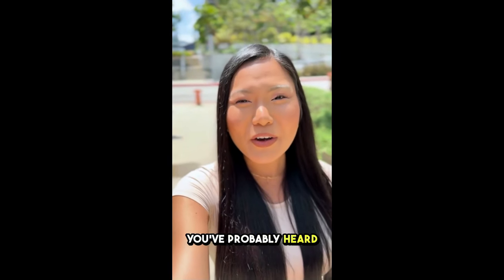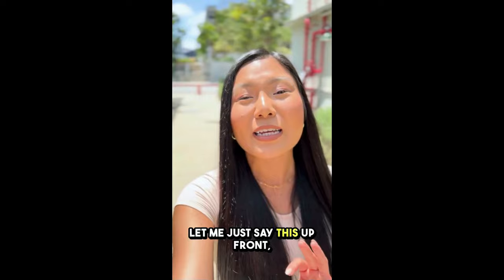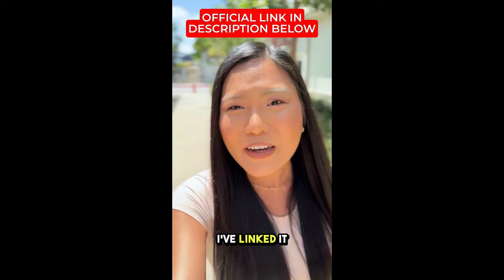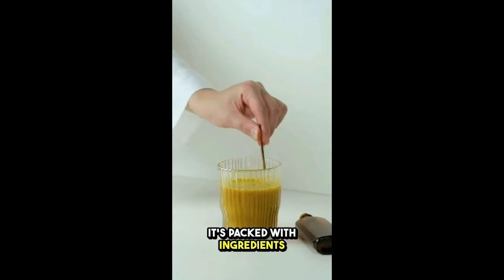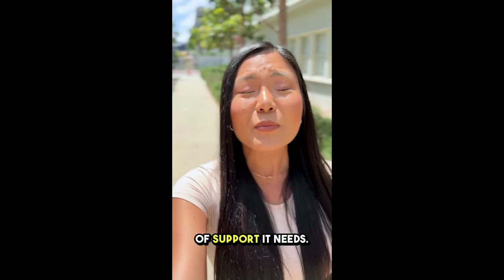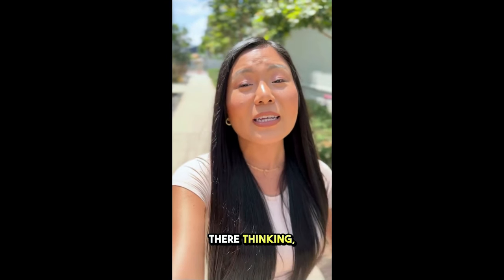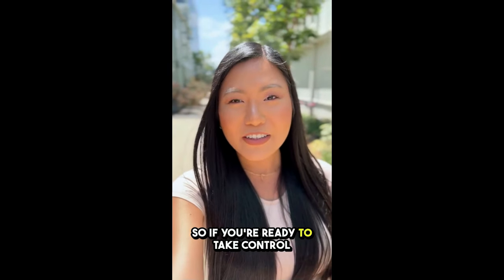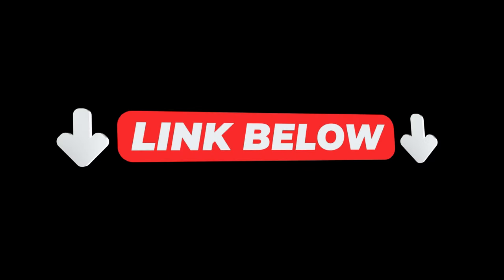GLYCO BALANCE REVIEW 🛑🚨((YOU MUST WATCH!))- GLYCO BALANCE REVIEWS - GLYCO BALANCE GLYCOGEN CONTROL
🌿 Managing Blood Sugar Challenges? If you're seeking to stabilize your glucose levels and lead a healthier lifestyle, let us introduce you to Glyco Balance, one of 2024's top-rated supplements for natural blood sugar management. With Glyco Balance, experience enhanced energy, fewer cravings, and improved overall wellness—all thanks to a formula designed to support your health naturally.
✨ WHY CHOOSE GLYCO BALANCE?
Glyco Balance is a cutting-edge supplement crafted to regulate blood sugar levels effectively and gently. Blending time-tested ingredients with advanced scientific insights, it supports energy balance, appetite control, and metabolic health, helping you achieve a healthier way of life.
💊 KEY FEATURES:
Natural Blood Sugar Regulation: Harness the power of Berberine, Chromium, and Gymnema Sylvestre to support glucose control and curb cravings.
Consistent Energy: Say goodbye to energy dips—balanced blood sugar means steady energy all day long.
100% Natural Ingredients: Developed with carefully researched, natural components for safe and effective health support.
Heart Health Benefits: Ingredients like Cinnamon Bark and Bitter Melon also promote cardiovascular wellness for a comprehensive approach to your health.
🏆 HEALTH BENEFITS:
Glyco Balance delivers a wide range of advantages, from helping to regulate blood sugar and reducing cravings to boosting energy levels. Make it part of your daily routine and enjoy noticeable results within months!
💰 BUDGET-FRIENDLY & RISK-FREE:
Prioritize your health without overspending! Glyco Balance is affordably priced, with additional discounts on bulk purchases. Plus, it’s backed by a 60-day money-back guarantee—try it risk-free and get a full refund if you’re not satisfied.
🎉 EMBRACE BETTER HEALTH TODAY!
Start your journey with Glyco Balance and enjoy the benefits of balanced glucose levels and sustained energy—naturally.

IMPORTANT MOMENTS:
0:00 Glyco Balance
0:18 Glyco Balance Official Website
0:45 Glyco Balance Reviews
1:10 Glyco Balance Guarantee
1:36 Glyco Balance Benefits
1:50 Glyco Balance on Amazon
2:01 Glyco Balance Customer Reviews